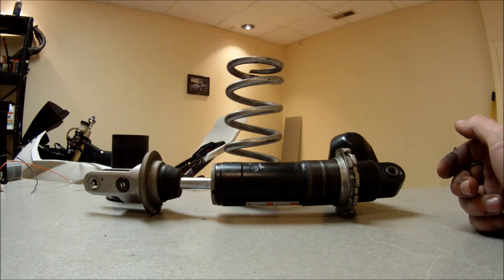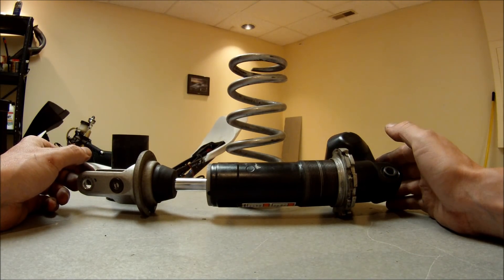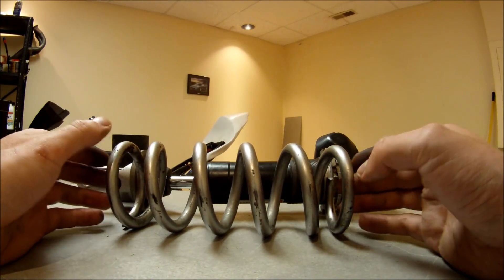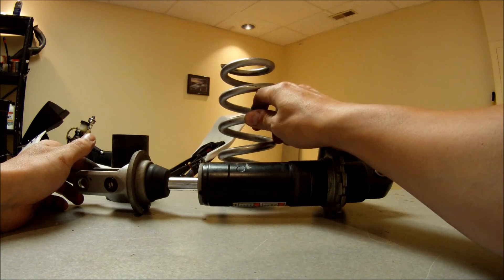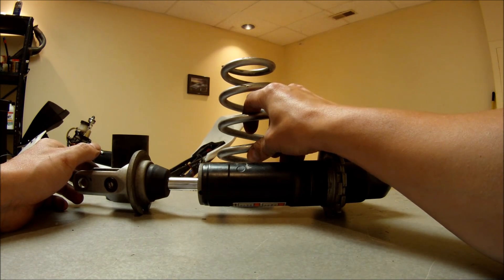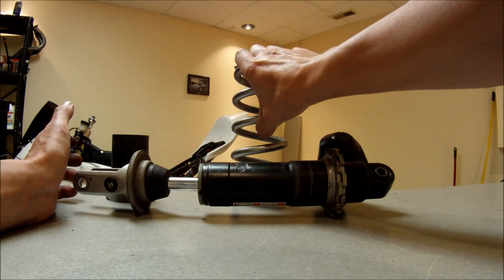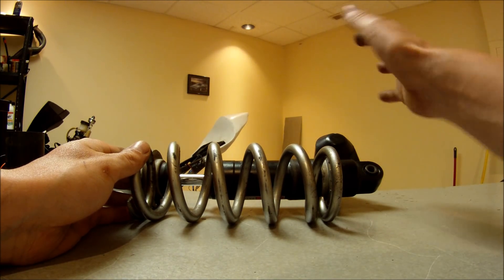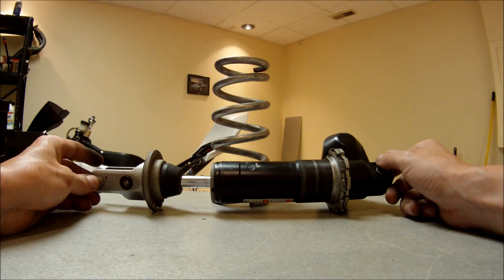MOTORCYCLE SUSPENSION, PART 1, SPRING RATE EXPLAINED.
Spring rate.